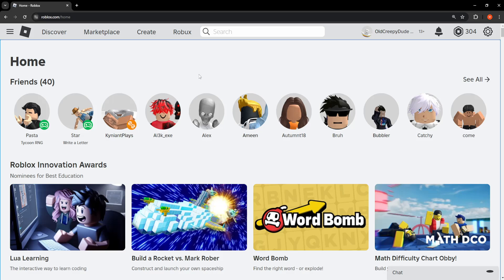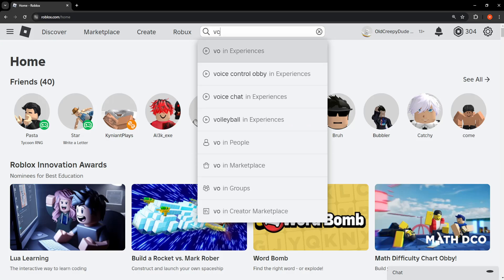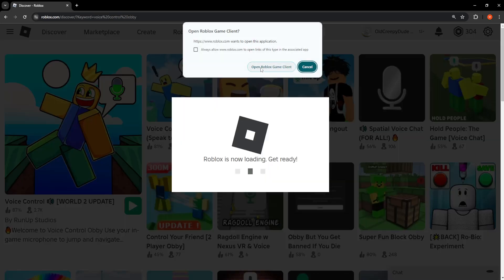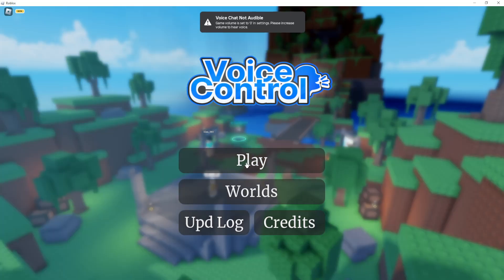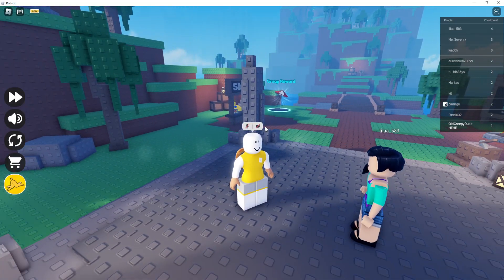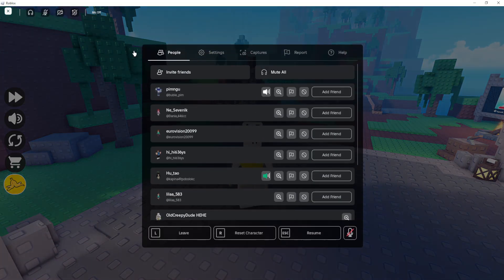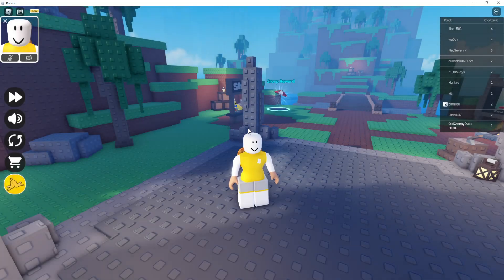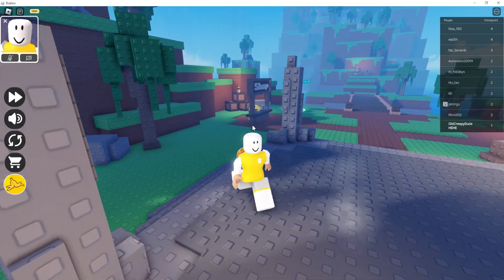How To Hide Mic Icon Above Head In Roblox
In this video I show you how to hide mic icon above head in Roblox. If you want to learn how to remove the mic icon above your head when playing Roblox then this is the tutorial for you.